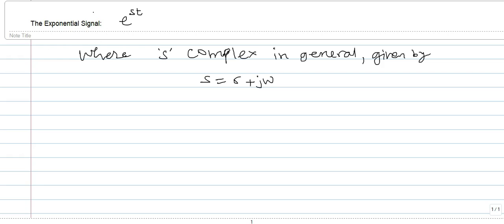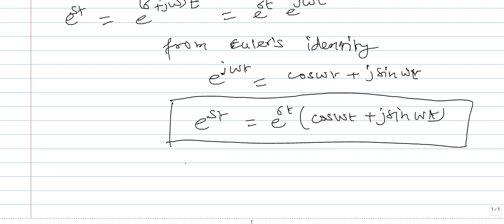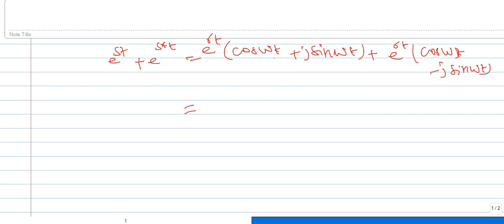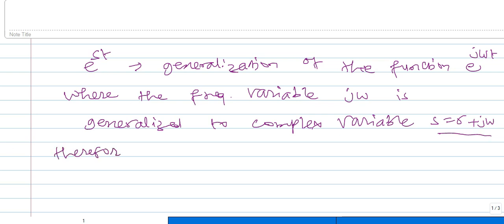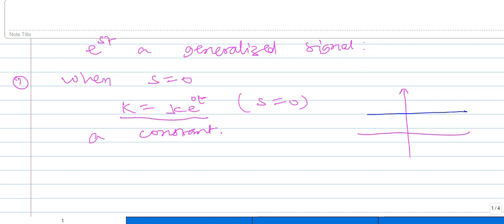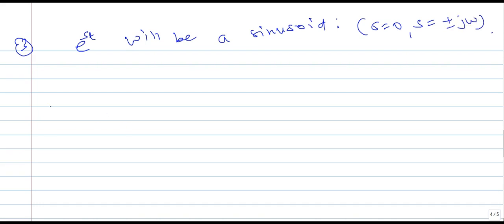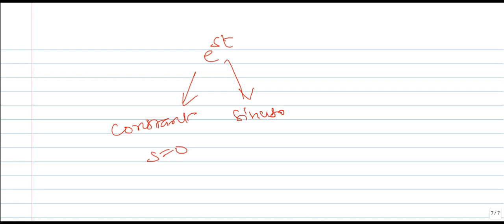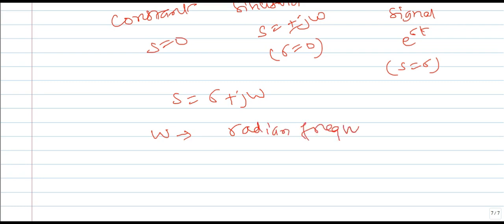L15 - Exponential Signal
This video discusses about the exponential signal, and how we can obtain the sinusoid and other signals from it